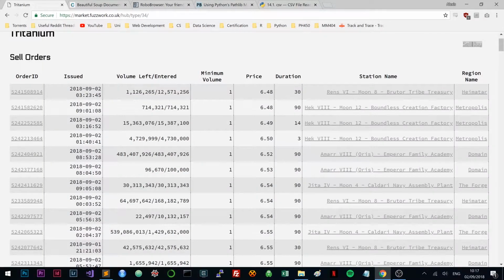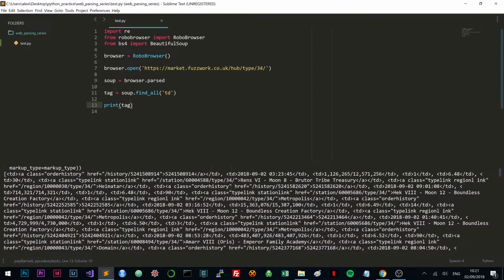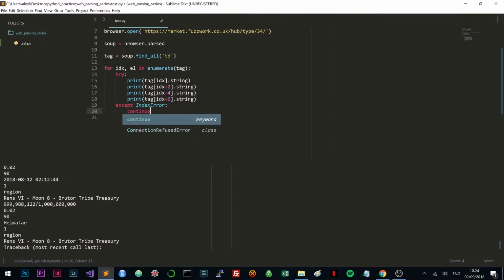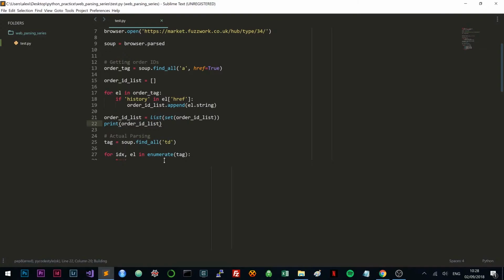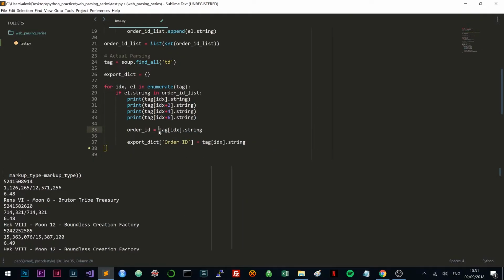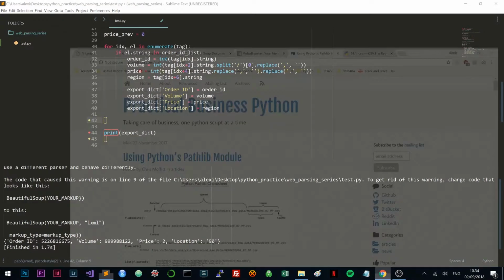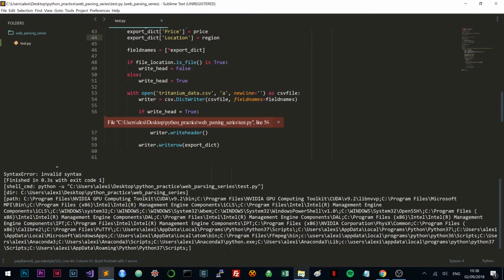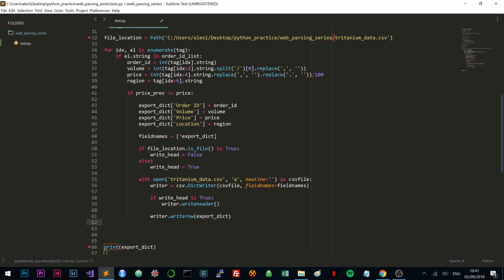Alexis Drakopoulos: Web Parsing with BeautifulSoup and RoboBrowser in Python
I have seen quite a few Python Web Scraping with BeautifulSoup, however most use relatively simple websites with clean HTML.

Hi, I'm Alexis Drakopoulos and if you would like to learn more Python and see some things, check my website here: